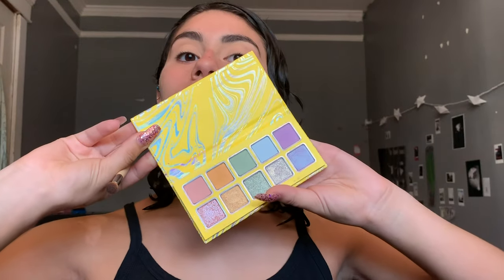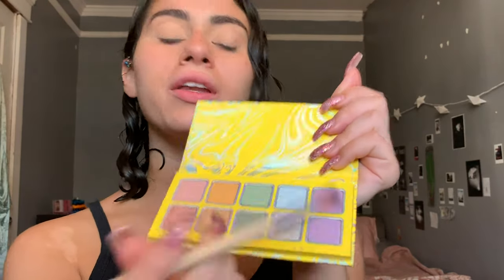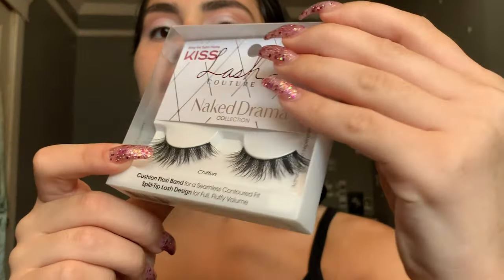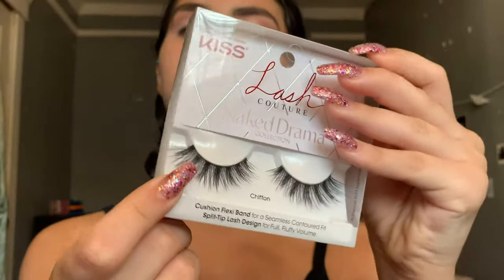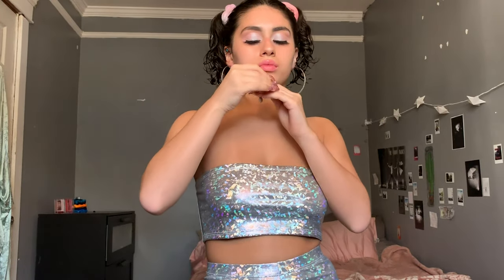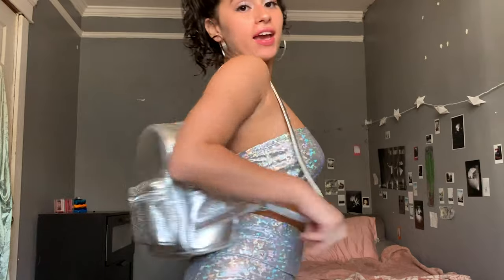EZOO ⚡︎GRWM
🌺 CHECKOUT MALIBUBAELEY LIVE NOW ON KICK STREAMING AND OTHER SOCIALS! 🌺